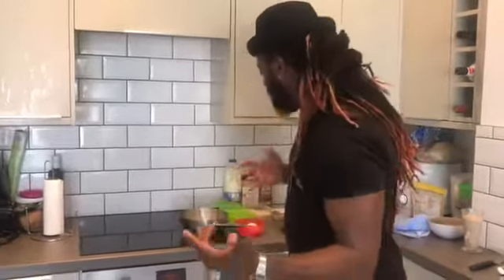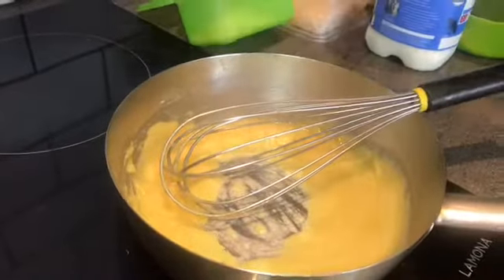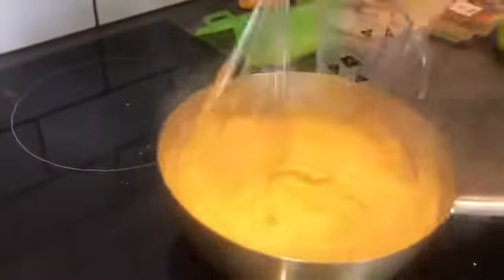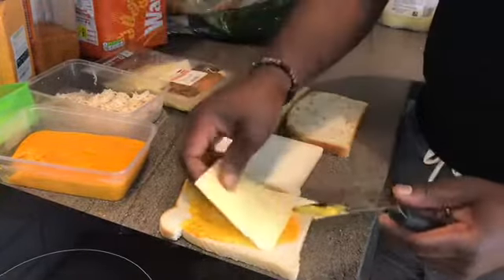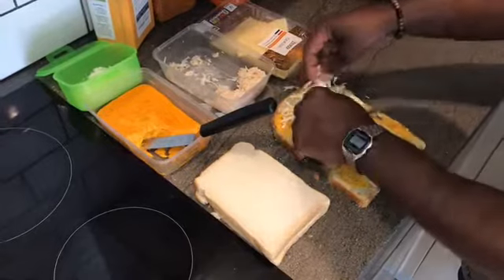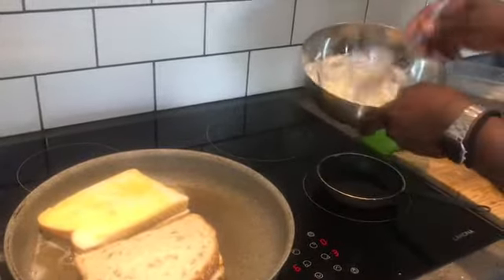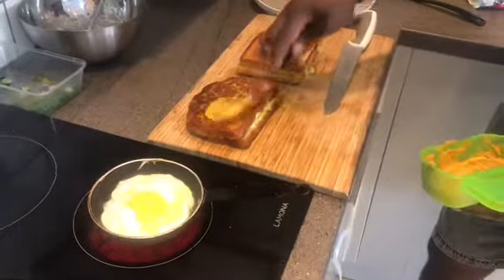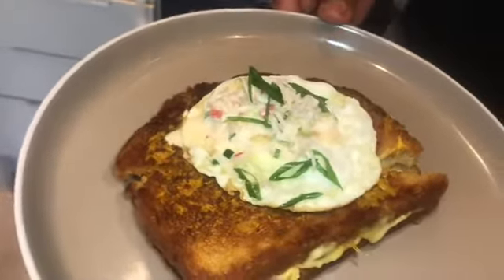Kerth Gumbs Crab & Cheese Toastie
Super tasty, really easy, and can be enjoyed by Kids & Adults alike